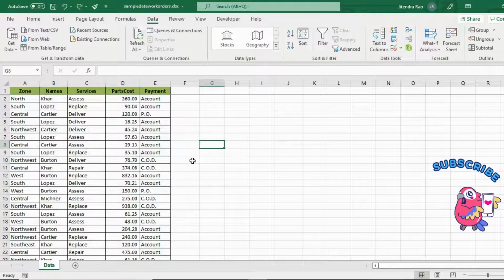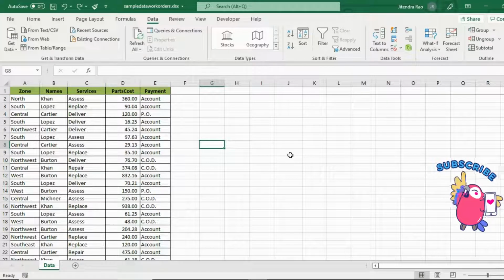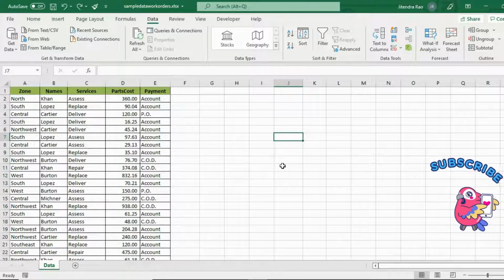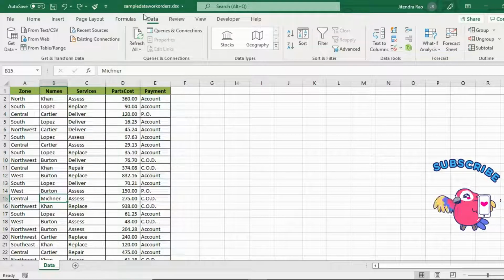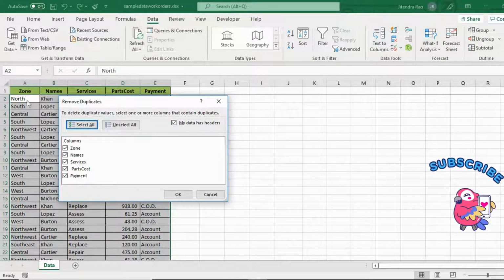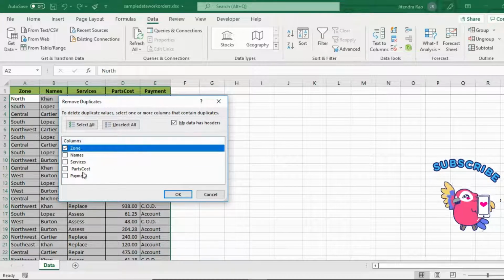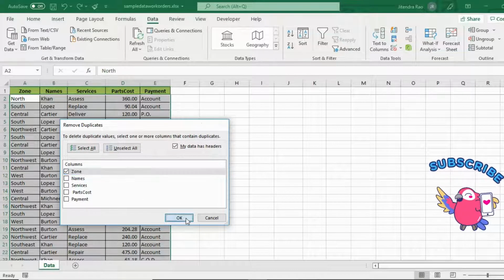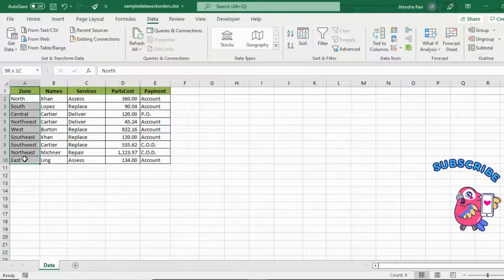Are Your Excel Files Messy? Fix Duplicates in Seconds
Excel Dupes: How to Remove Duplicates Like a Pro

Learn how to remove duplicates in Excel efficiently with our advanced Excel tutorial that is designed to cater to users of all skill levels. Understanding Excel formulas and data analysis is essential for anyone aiming to enhance their proficiency in financial modeling, data visualization, and Excel dashboard creation. In this comprehensive Excel masterclass, we will explore the fundamentals of Excel in great detail while offering valuable tips and techniques that will benefit both beginners and experienced users alike. Our training video will demonstrate how to analyze data effectively, generate meaningful insights, and make informed decisions using Excel. Whether you are involved in finance, project management, or simply seeking to learn Excel for data analysis and reporting, this video is highly beneficial and relevant to your needs. Through our step-by-step guide, you will gain proficiency in MS Excel and be equipped to handle complex Excel projects effectively and with confidence. By the conclusion of this informative video, you will possess a solid foundation in Excel basics, including the application of various Excel formulas, enabling you to apply your knowledge to real-world contexts and challenges. This will help you not only to become proficient in Excel rapidly but also to impress your peers and superiors with your newfound skills in data management and analysis. Join us as we unlock the full potential of Excel together!

Boost your YouTube audience with vidIQ. Use this link to unlock 500 bonus credits when you upgrade to a premium plan